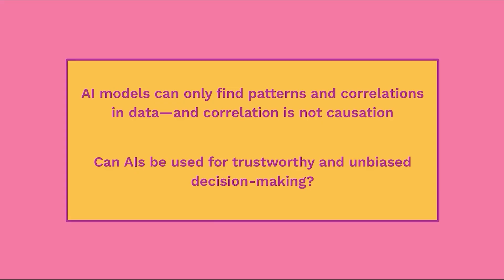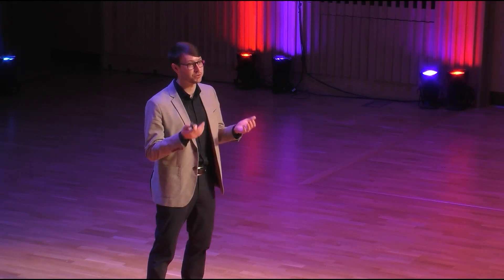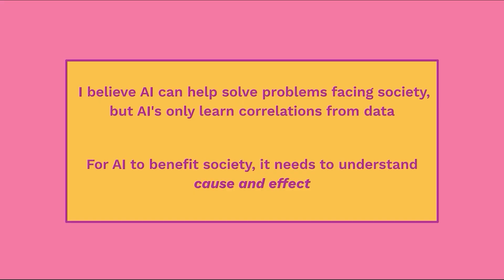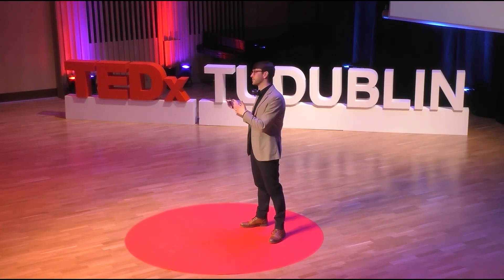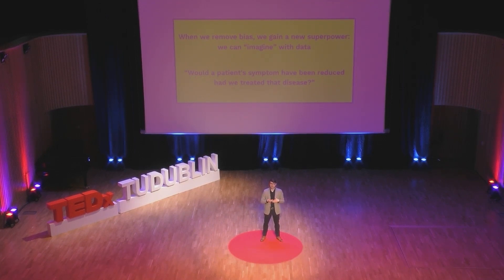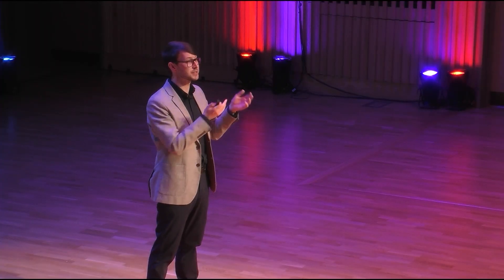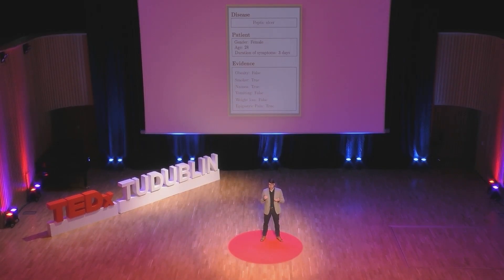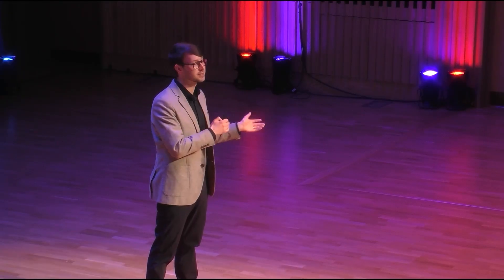How to teach AI cause and effect (and why it matters) | Dr. Ciarán M. Gilligan-Lee | TEDxTUDublin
From TikTok and Instagram recommendations, to algorithms for loan approvals and medical care, decisions made by machine learning systems pervade our daily lives, so ensuring that their decisions are trustworthy and unbiased is critical. Machine learning systems only learn from correlations present in data, but understanding cause and effect is crucial for decision making—and correlation isn’t causation. In this talk I will outline efforts to teach machines causal and effect, and show that doing so improves automated medical diagnosis, ensures automated hiring algorithms are more fair, and could even help Spotify find your next favorite song. 2024 AI Person of the Year and Head of the Causal Inference Research Lab at Spotify. His speech will explore AI and its applications in causal inference, decision-making, and healthcare. This talk was given at a TEDx event using the TED conference format but independently organized by a local community.